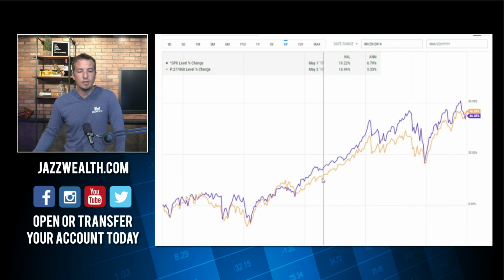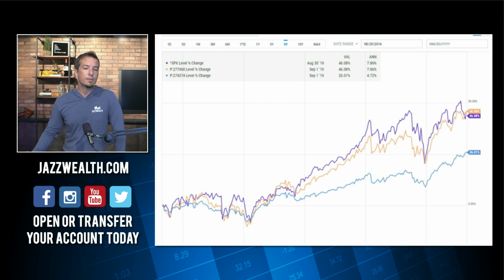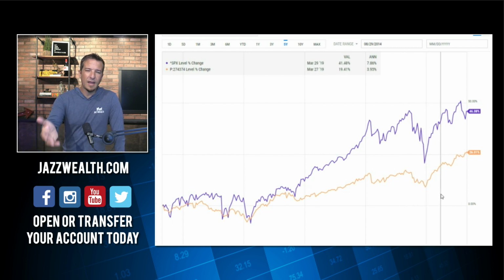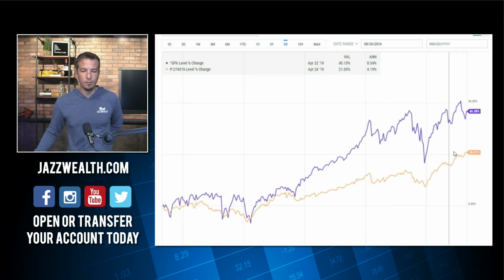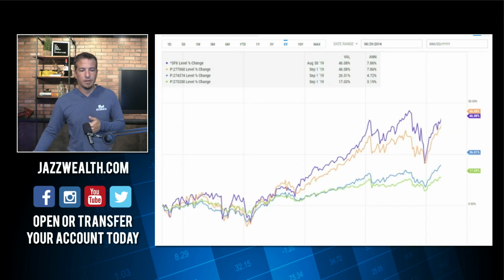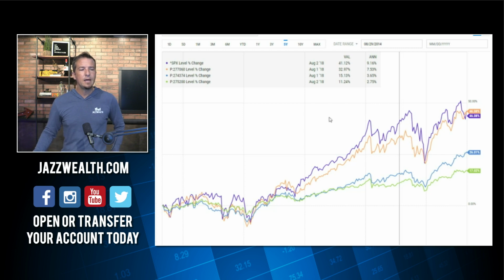❓ How to invest in or close to retirement | FinTips 🤑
Speed and volatility become so much more important as you approach or hit your retirement goals. Today we will talk about how to compare your investments so you know exactly how fast and volatile your retirement investments really are.